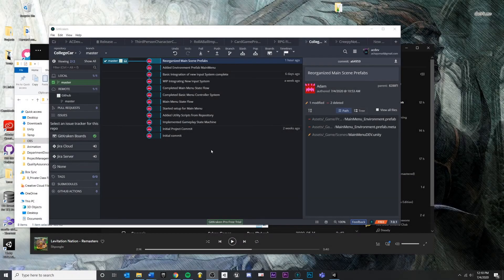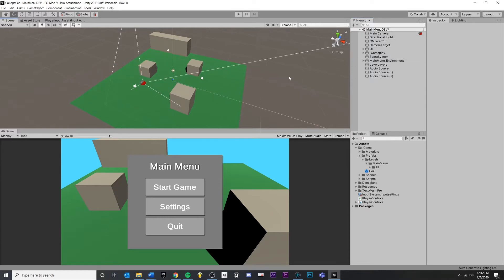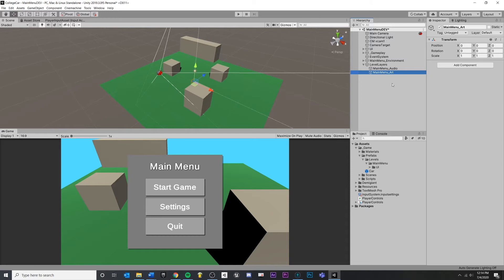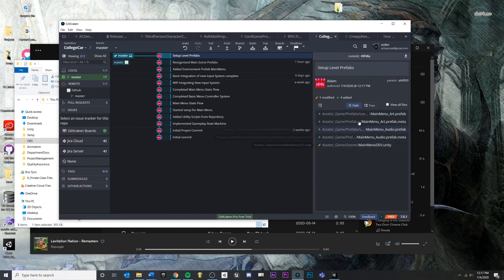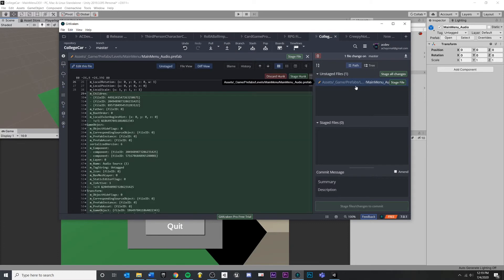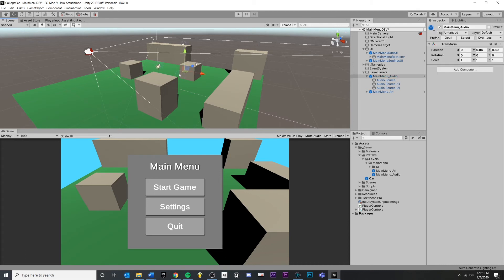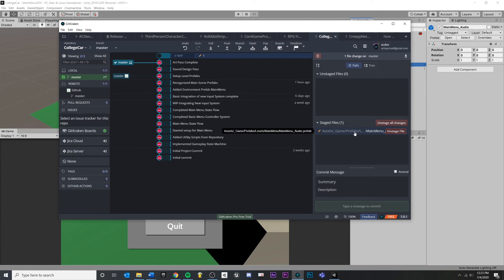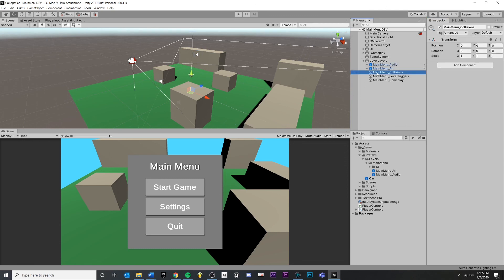Avoiding Scene Conflicts with Version Control in Unity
This video will guide you through how to split up a Unity scene file into prefabs. This way you can avoid making changes to the scene file, and work within prefabs wherever possible. This is extremely important if you are working on a single level with multiple developers, so you can avoid over-writing each other's work.